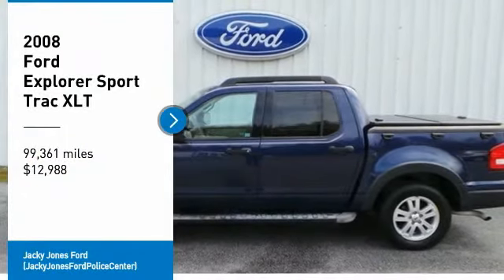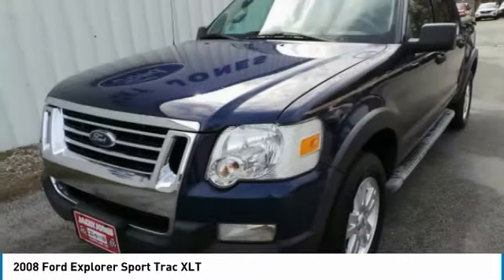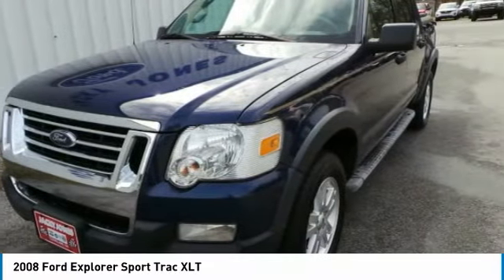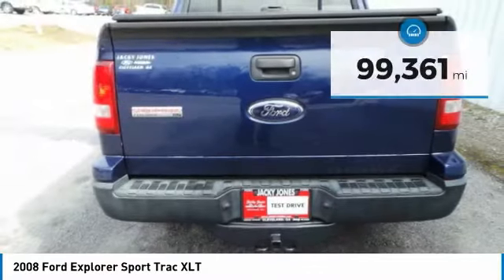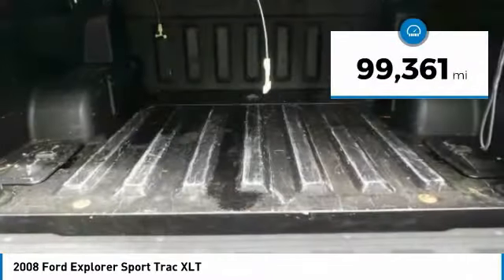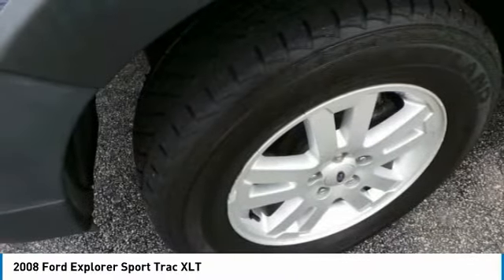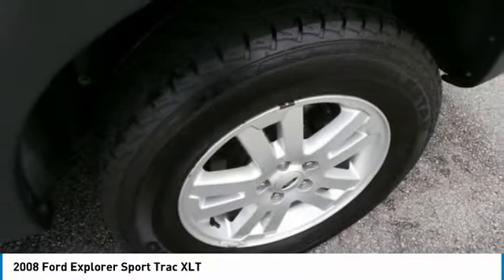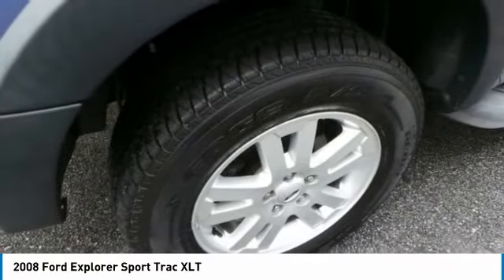2008 Ford Explorer Sport Trac U8794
2008 FORD EXPLORER SPORT TRAC Cleveland, GA
Stock# U8794

Value Priced below the market average! -Aux. Audio Input ABS Brakes -Automatic Headlights -AM/FM Radio and many other amenities that are sure to please. Based on the excellent condition of this vehicle, along with the options and color, this Ford Explorer Sport Trac is sure to sell fast.